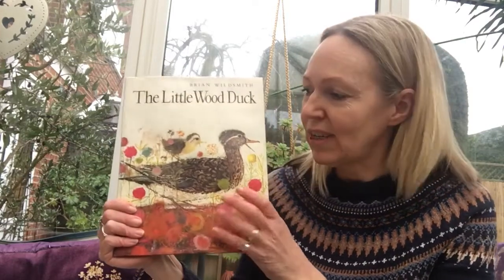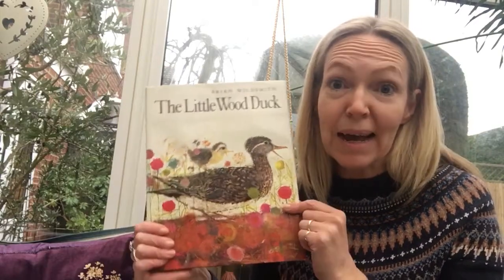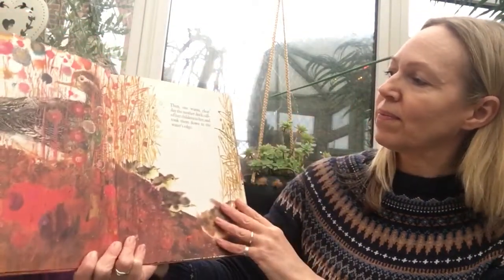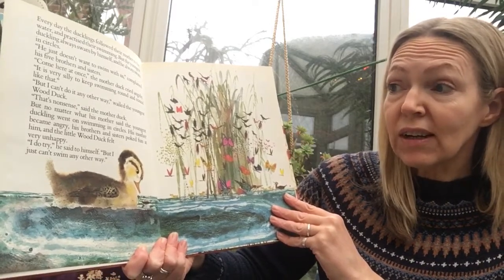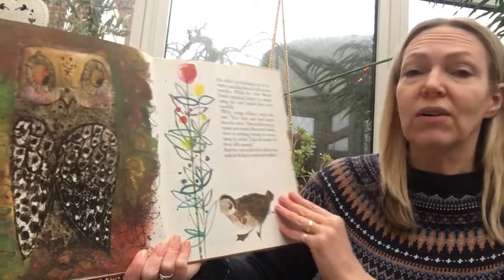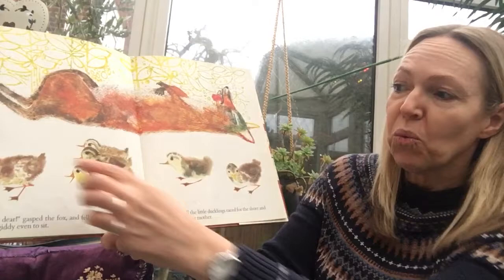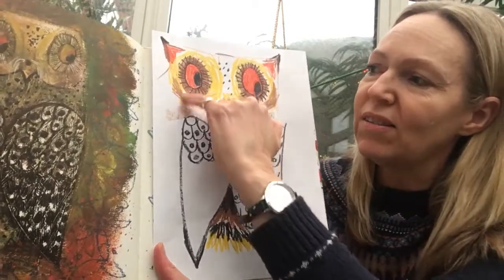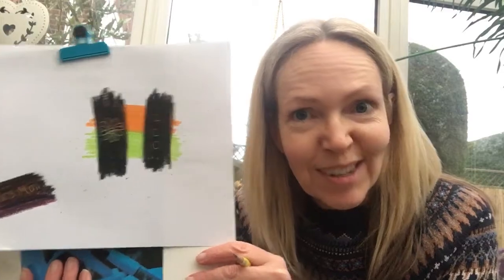Mrs Main reads The Little Wood Duck by Brian Wildsmith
Mrs Main shares a favourite story from her childhood!